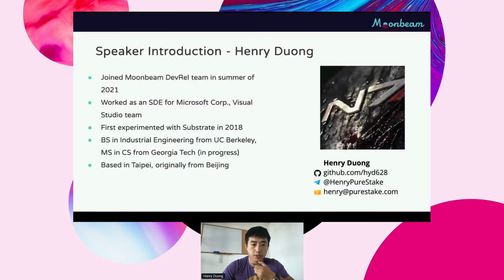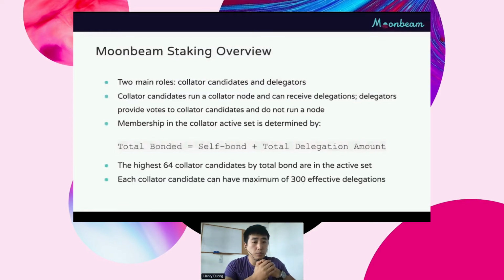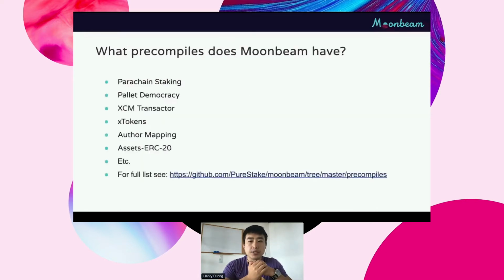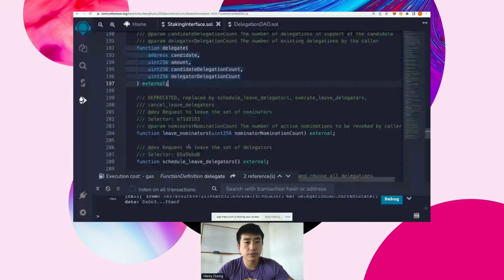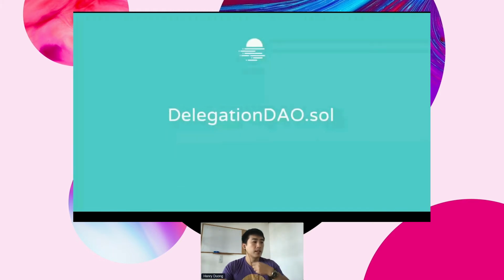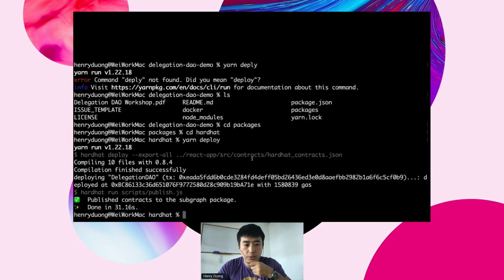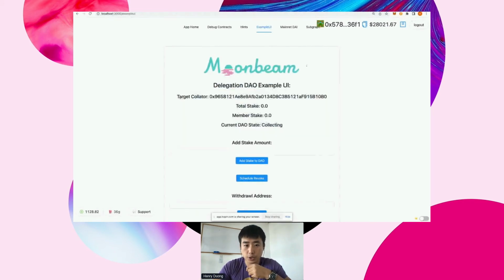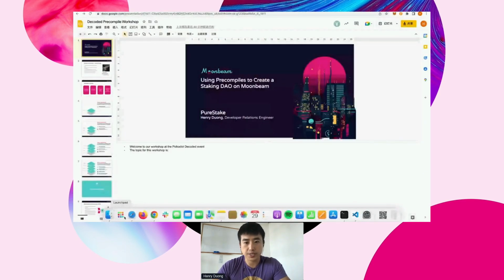Using Precompiles to Create a Staking DAO on Moonbeam | Polkadot Decoded 2022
Speaker: Henry Duong.

Presentation summary:
We will speak about CryptoGene and the technology behind it that powers our Kymera Living NFTs developed on our Rust built platform DoubleHELIX